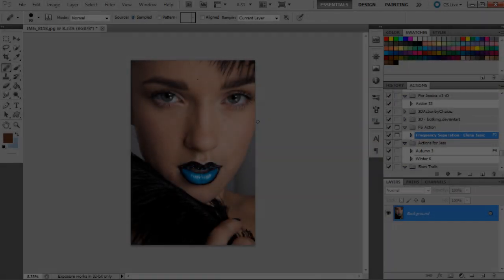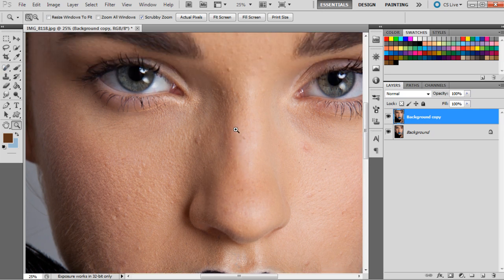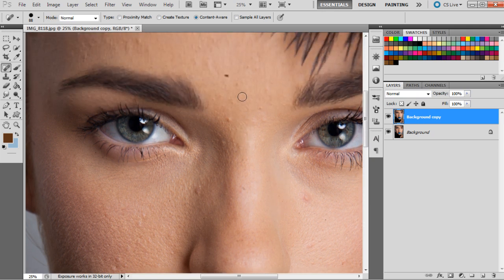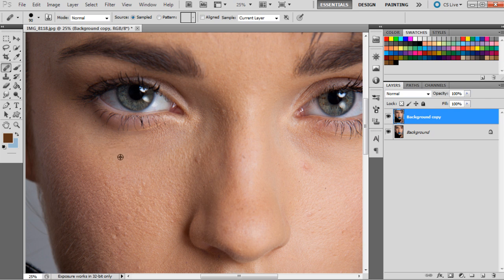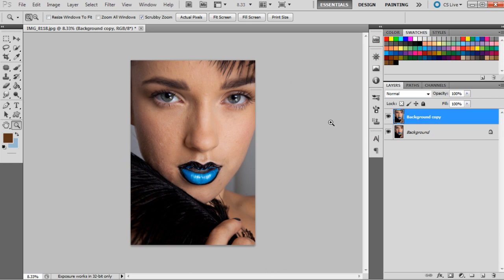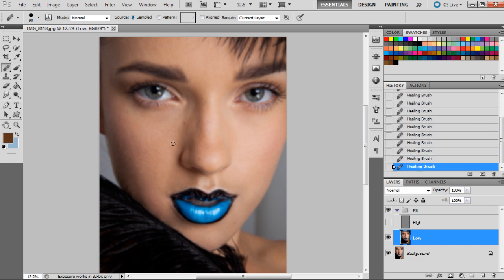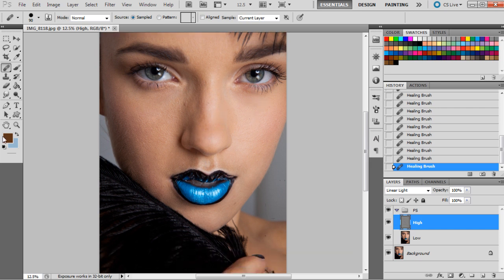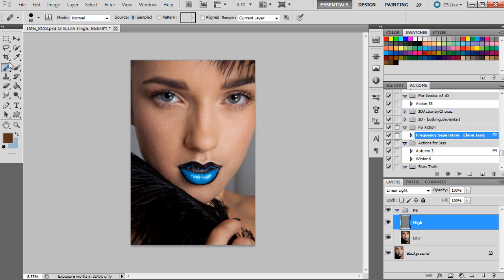How to Retouch Skin - [Photoshop Tutorial]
Hi guys, sorry about being so quiet on my channel, I recently went on a trip to New Zealand and have only just got around to filming a new tutorial!

Today's Photoshop tutorial is all about skin retouching. In this tutorial I talk about how to use the healing tools in Photoshop and I also explain Frequency Separation in regards to retouching skin.

~CAMERAS~
📸 Canon 5D Mark IV (Main Camera)

~LENSES~
📷 Canon 24-70mm f2.8L

~AUDIO~
🎤 Blue Yeti Desk USB Mic